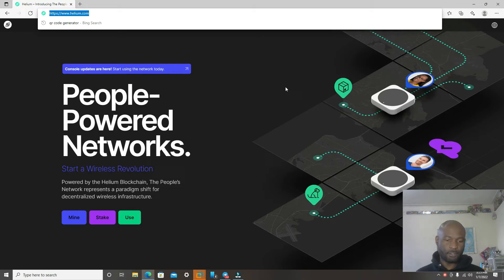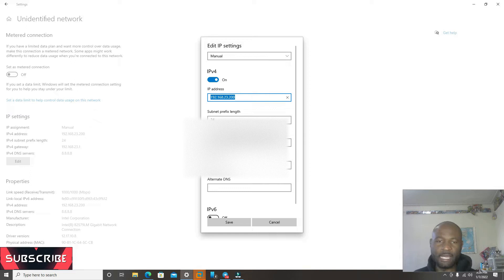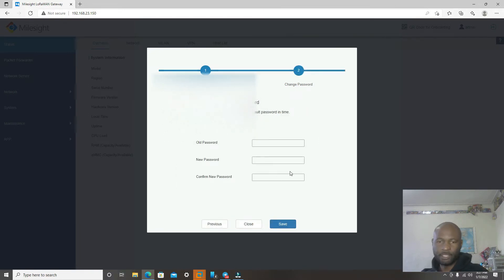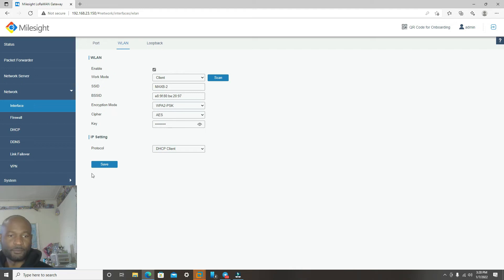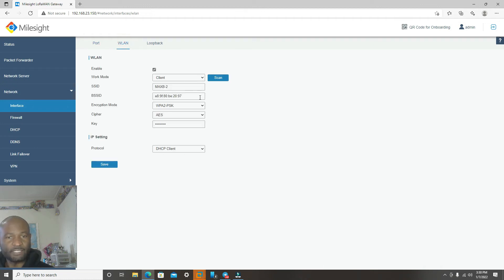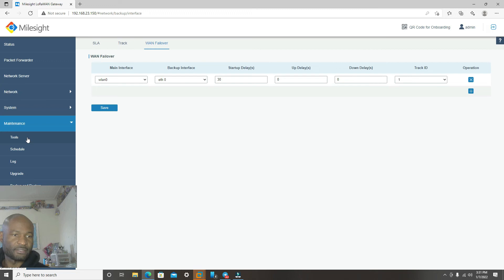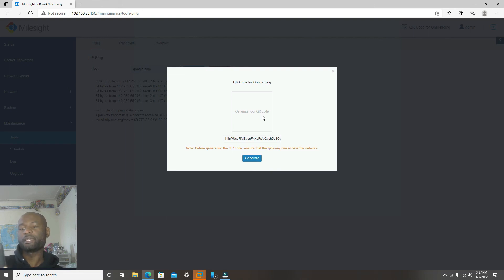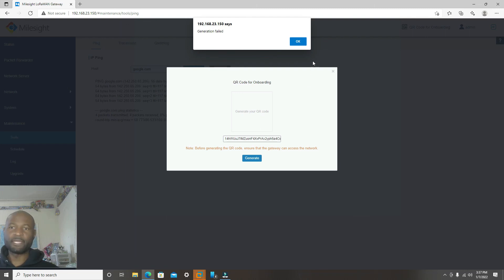How to setup Helium Miner Milesight UG65 HNT IoT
Purchase the Helium Rak MIner while helping out the channel

SHOW LESS